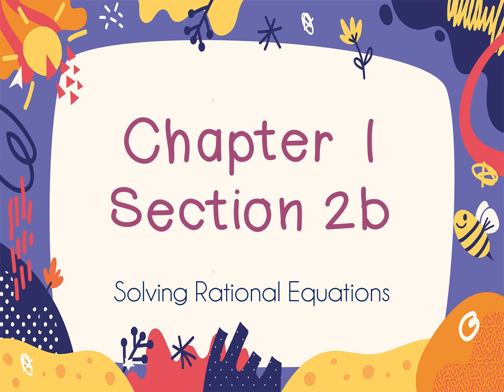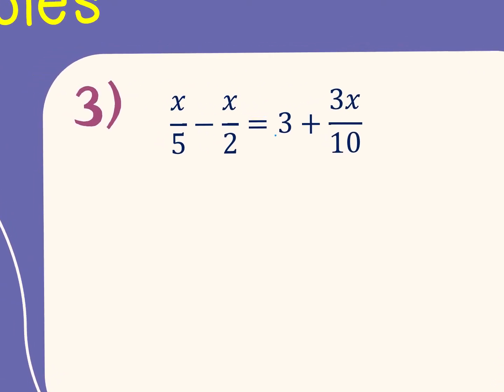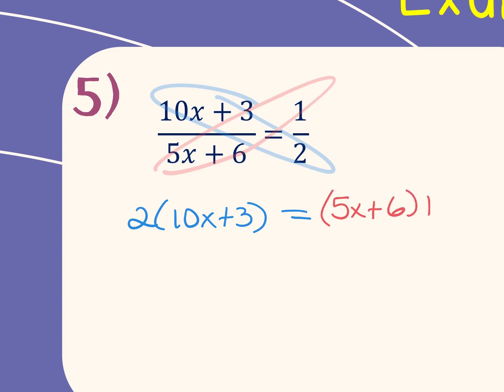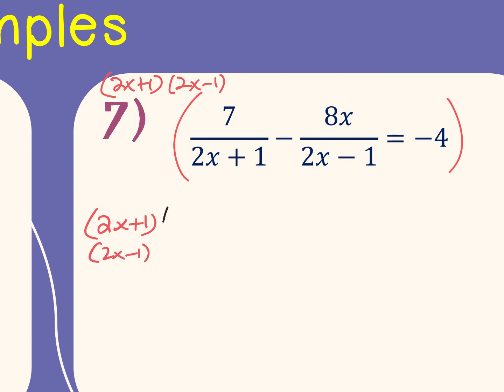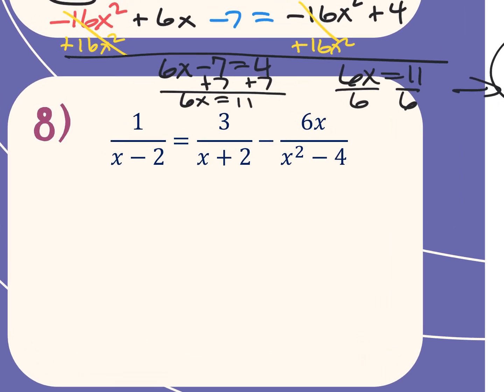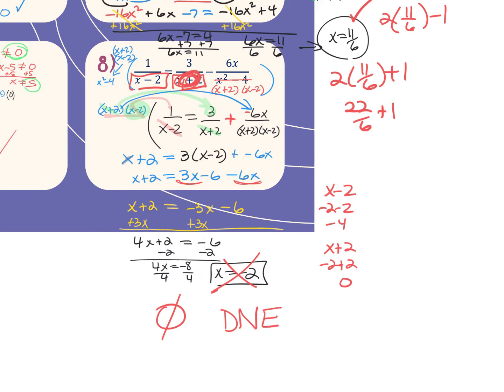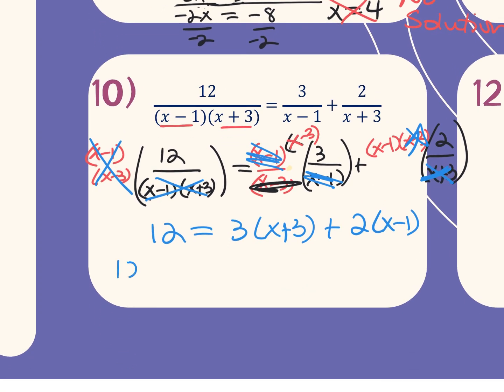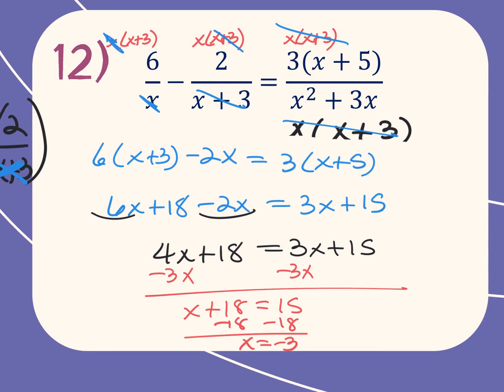9.23.21 1.2b_Rational Equations.mp4